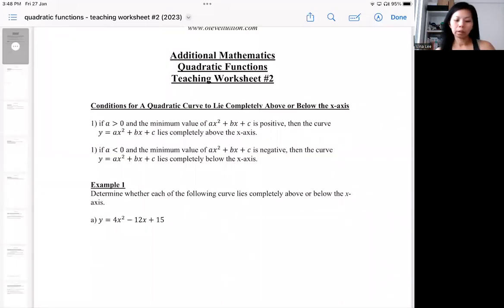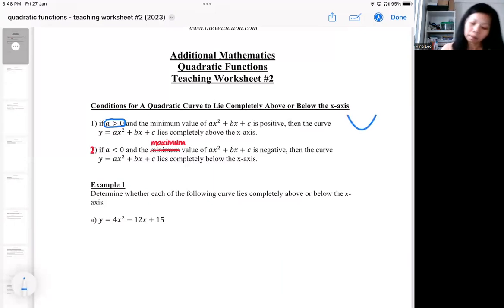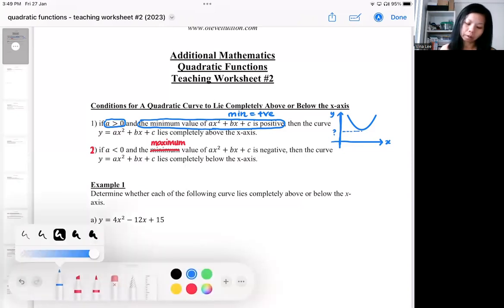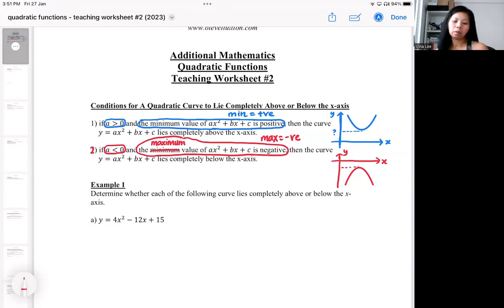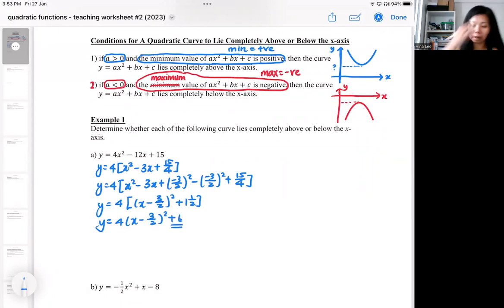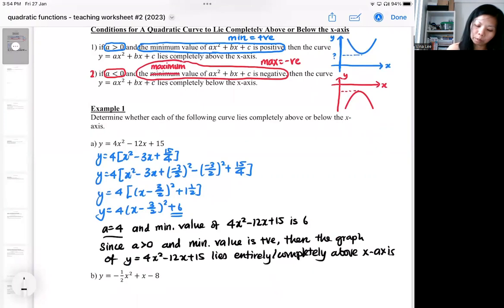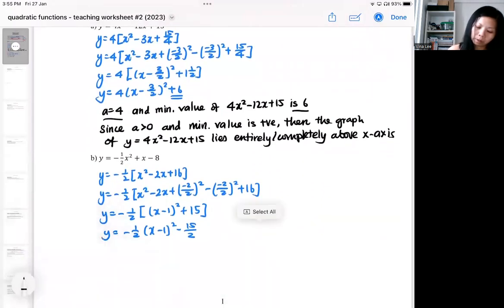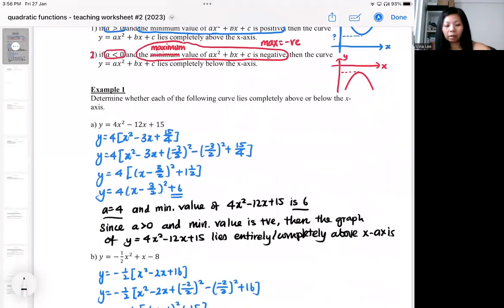am quad functions tw#2 example 1 conditions